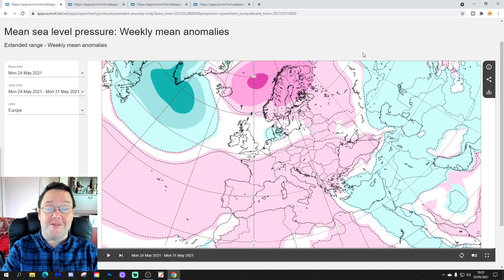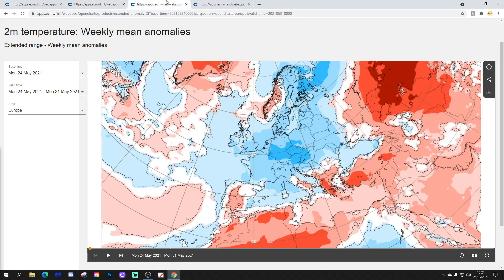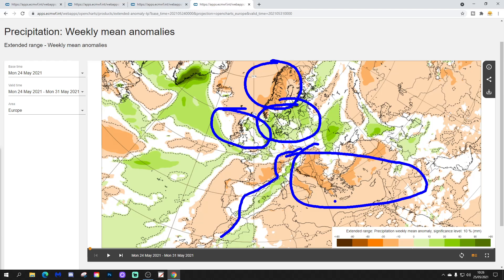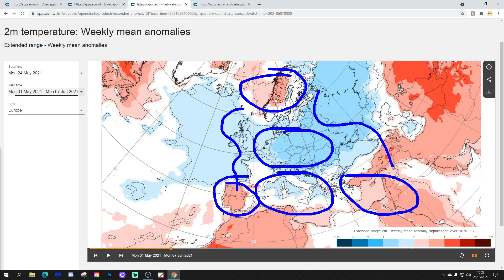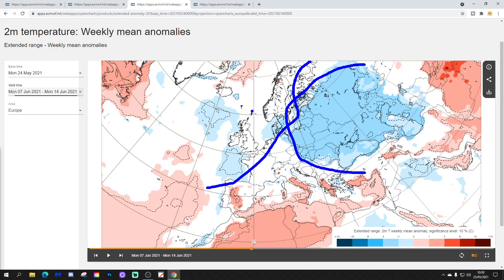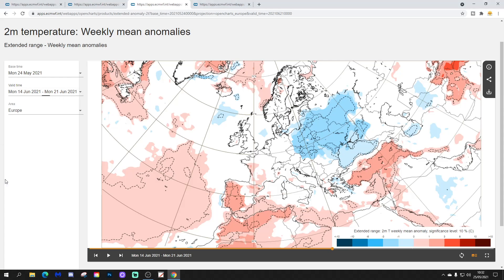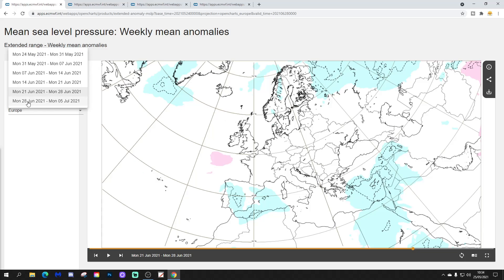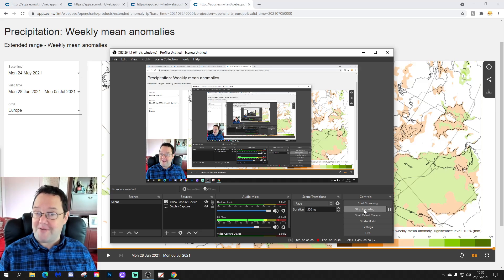EC 30 Day Weather Forecast For UK & Europe: 24th May To 21st June 2021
High pressure will build across many parts of Europe this week gradually breaking us out of the cold and wet pattern we've been in through much of May.

Looking ahead to June we see much more of an anticyclonic signal for western and northern Europe especially but eastern Europe could always be more unsettled...